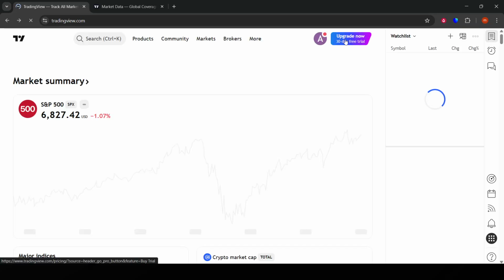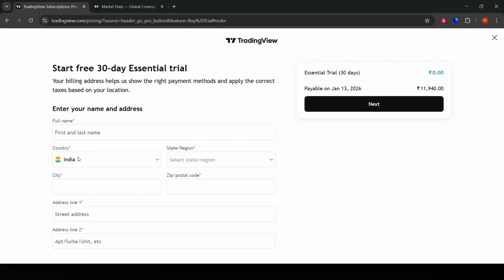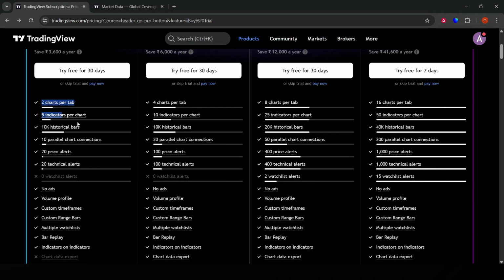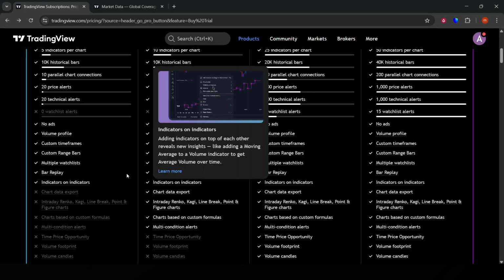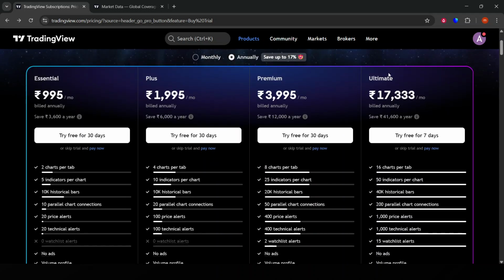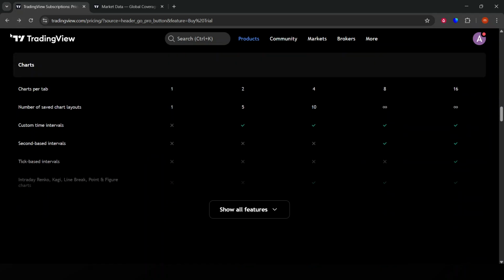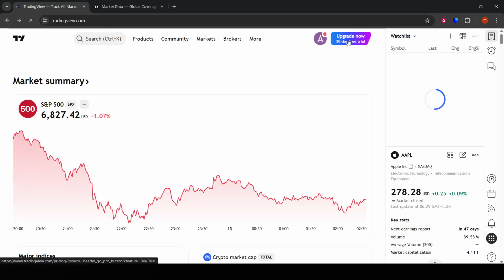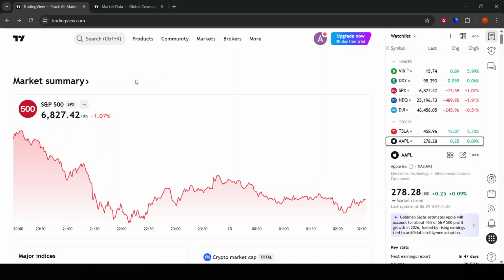How To Get A Free Trial Of Tradingview 2026 (Step By Step)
Learn How To Get A Free Trial Of Tradingview in this video.

In This Video, We'll Show You 👇
Tradingview Free Trial
Tradingview Free Account
Tradingview Tutorial
Tradingview
Tradingview Review
Tradingview Tips
Tradingview For Beginners
Tradingview Setup
Tradingview Indicators
Tradingview Charts
Free Tradingview
Free Trial Tradingview
Tradingview Free
Tradingview Discount
Tradingview Promo Code
Tradingview Price
Tradingview Explained
Tradingview How To
Tradingview Strategies
Tradingview Trading